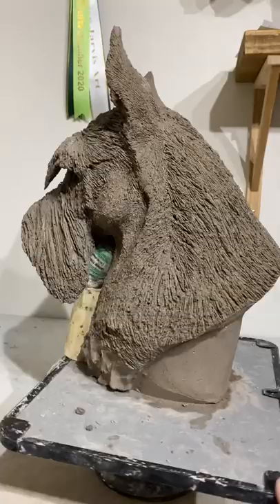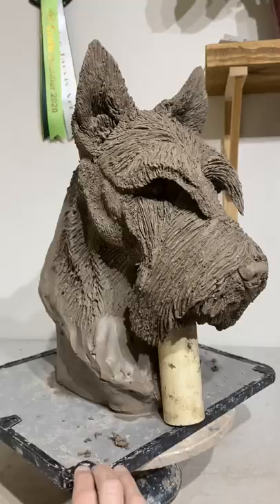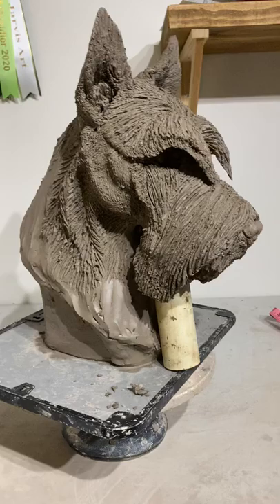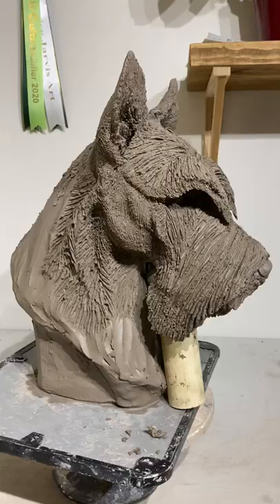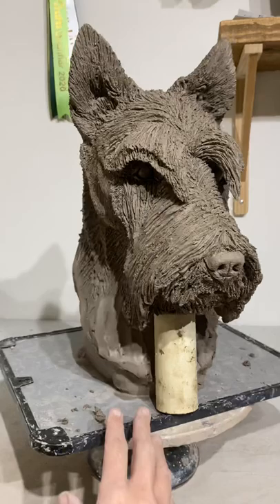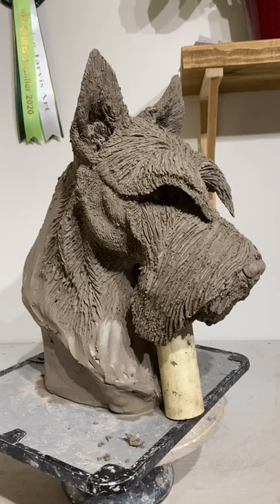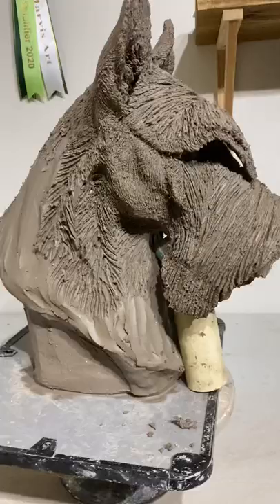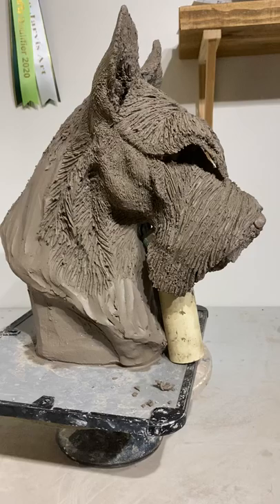Scottish Terrier sculpture for Crufts 2020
Progress on Nash - Afterglow’s a storms a coming. Scottish terrier for crufts2020 show in March.